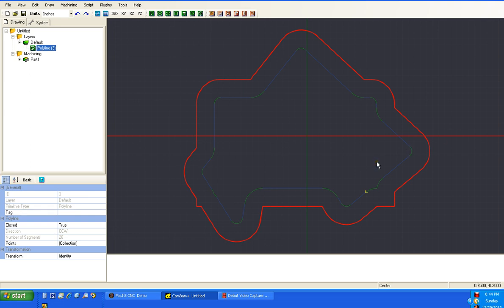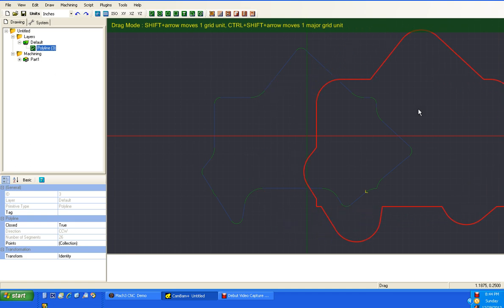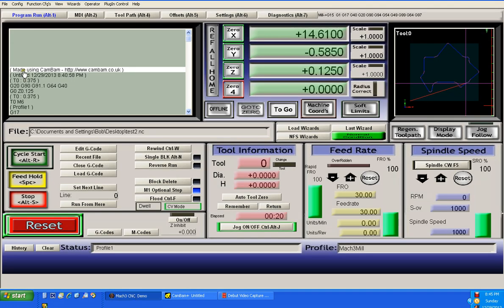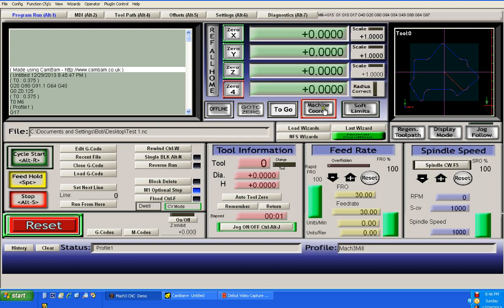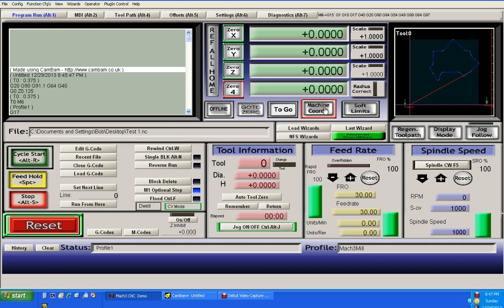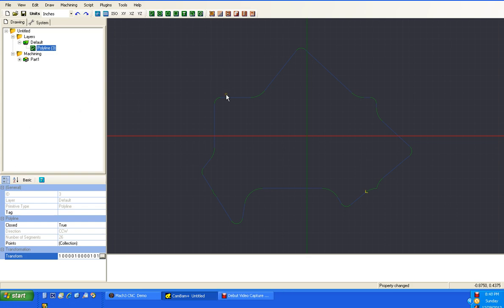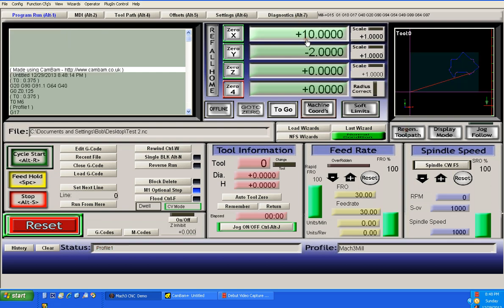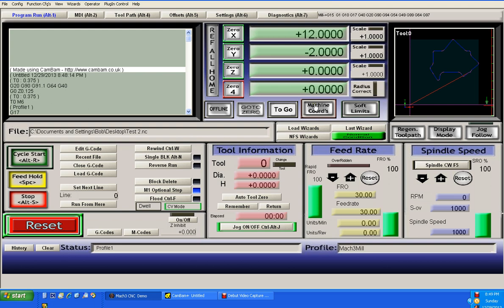Absolute vs work offset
JUST REMEMBER TO REGENERATE TOOLPATHS WHEN YOU CHANGE THE X or Y WORK OFFSET.